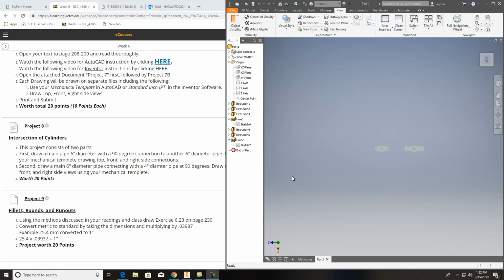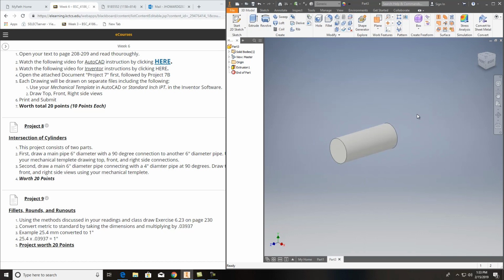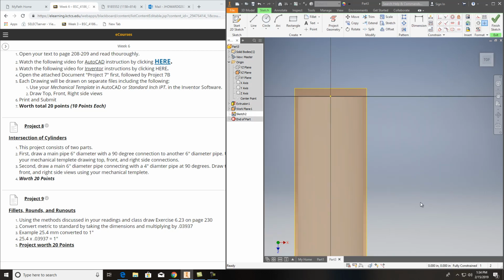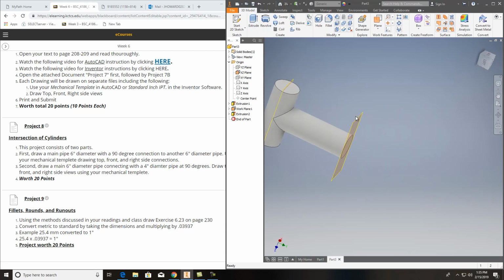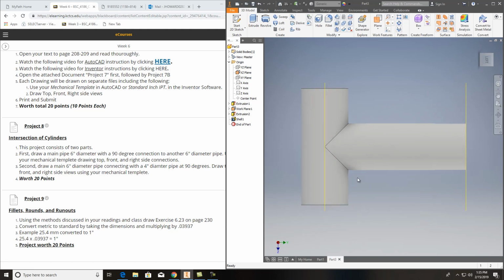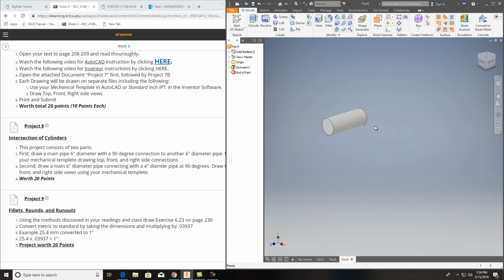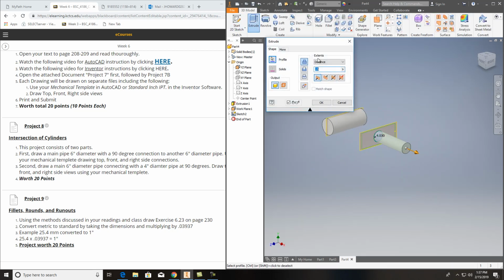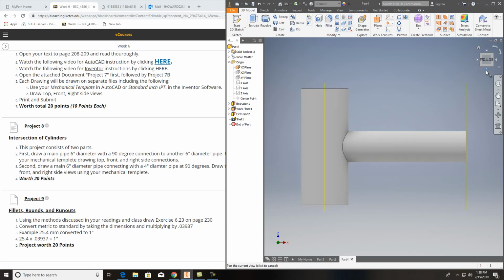CAD 112 Project 8